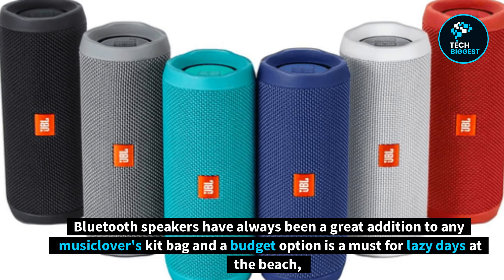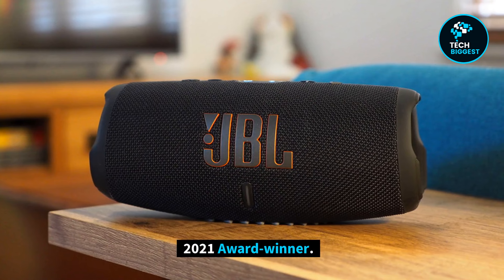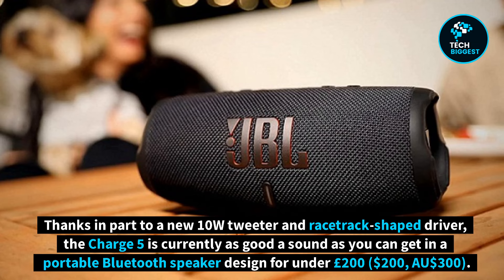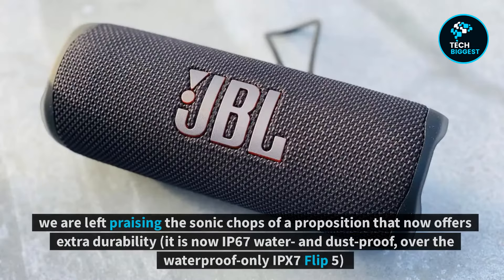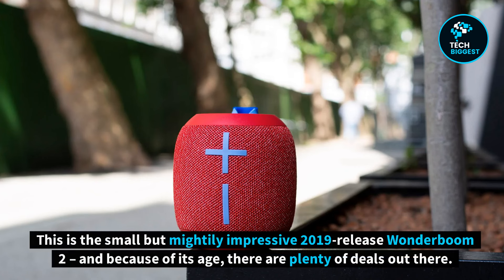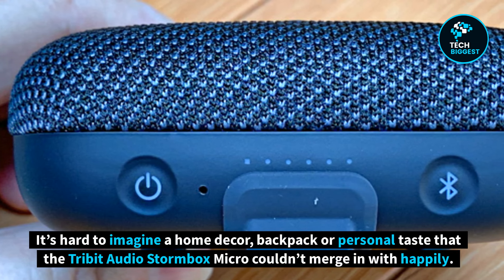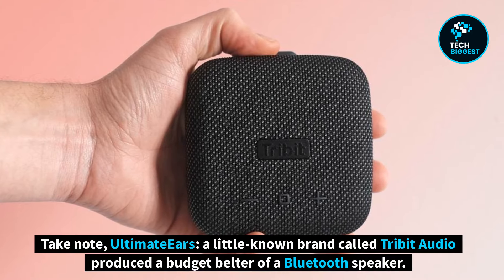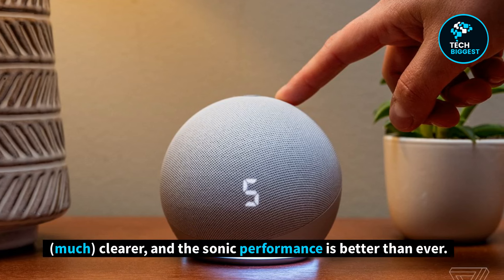Best Budget Bluetooth Speaker in 2023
Welcome to TechBiggest, your go-to channel for the latest tech reviews and product recommendations! In this video, we'll be taking a look at the best budget Bluetooth speakers that you can get your hands on in 2023.

Whether you're looking for a speaker to use at home, on the go, or for outdoor activities, we've got you covered. Our team of tech experts have tested and evaluated a range of budget-friendly Bluetooth speakers, and we're excited to share our top picks with you.

From impressive sound quality and battery life, to durability and design, we'll be breaking down the features and benefits of each speaker to help you make an informed buying decision.

So, if you're on the hunt for an affordable yet high-quality Bluetooth speaker, make sure to watch this video till the end!

JBL Charge 5
JBL Flip 6
Ultimate Ears WONDERBOOM 3
Tribit StormBox Micro 2
Echo Dot